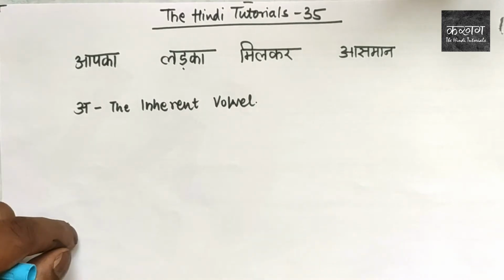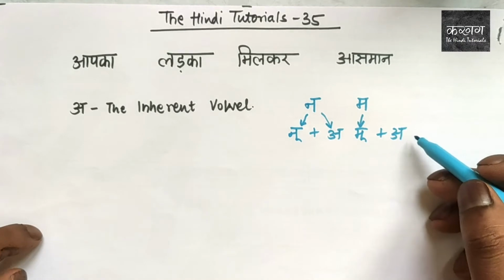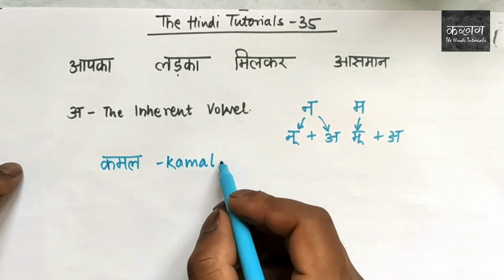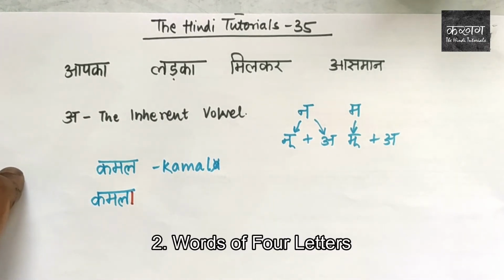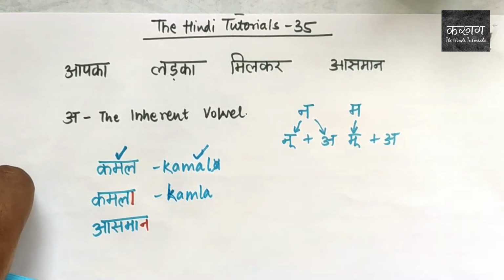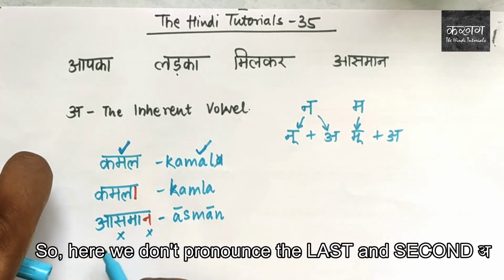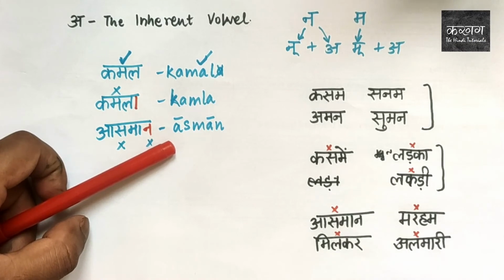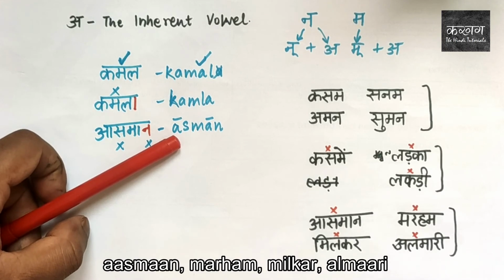The Hindi Tutorials 35A (English) - Pronunciation Guide 2 - Inherent Vowel